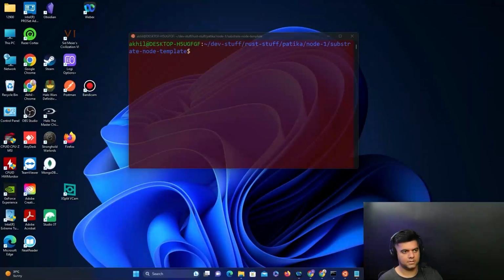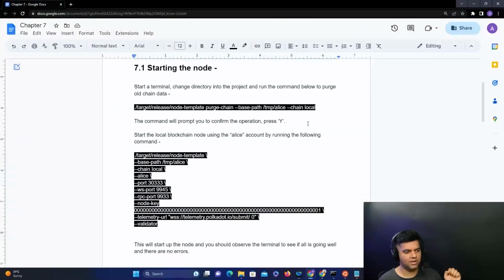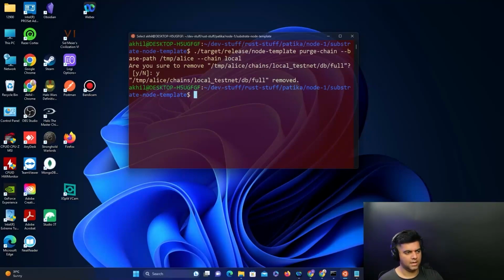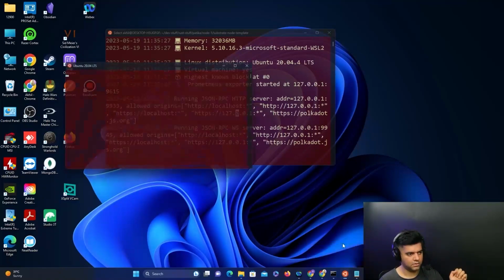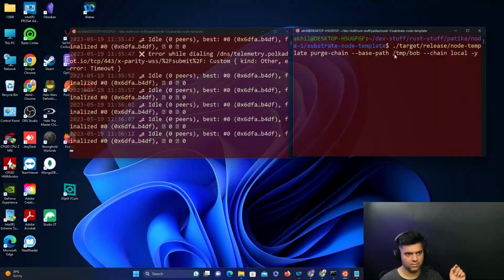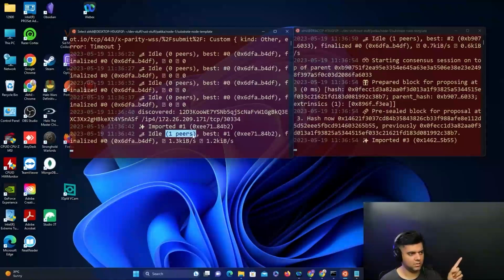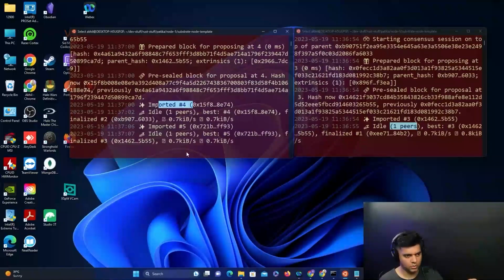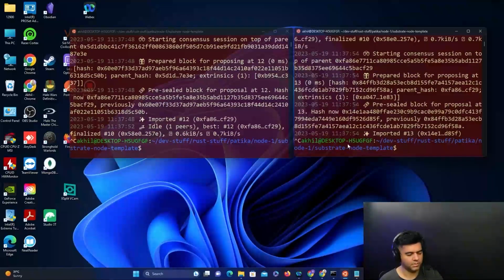How to Simulate a Substrate Node Network Locally #11 | Polkadot: Substrate & Rust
In this video, we simulate a network of nodes using Substrate 🚀. Learn how to run multiple nodes (Alice and Bob) on your local system, ensuring they sync and communicate seamlessly. Watch as we demonstrate block synchronization and consensus in action, showcasing how nodes discover each other and stay in sync. This simulation highlights the decentralized power of blockchain networks, even when scaled globally.

00:00 - Introduction: Simulating a Substrate Node Network
00:22 - Purging and Setting Up the Alice Node
01:25 - Starting a Second Node (Bob)
02:19 - Node Discovery and Synchronization Explained
02:48 - Block Import and Consensus Mechanisms in Action
03:06 - Simulating a Global Decentralized Node Network
03:28 - Stopping the Node Network

Topics: blockchain development, Substrate nodes, decentralized networks